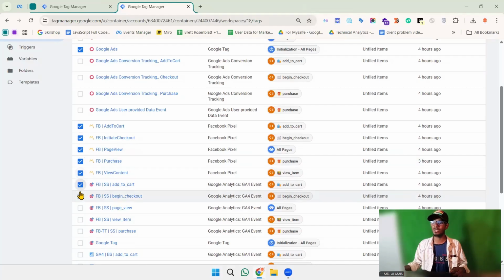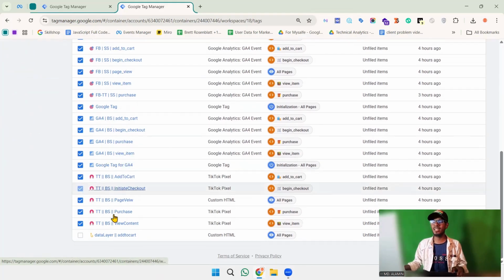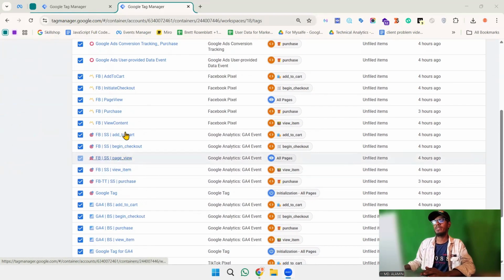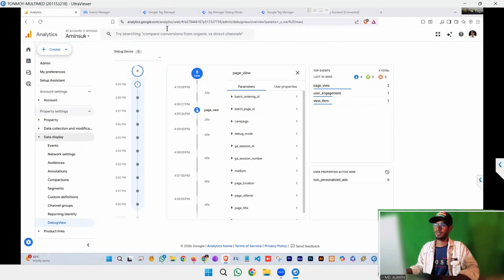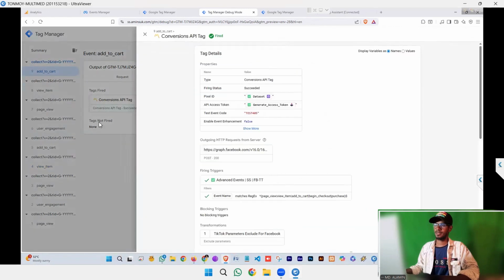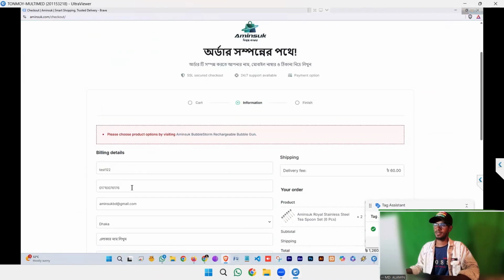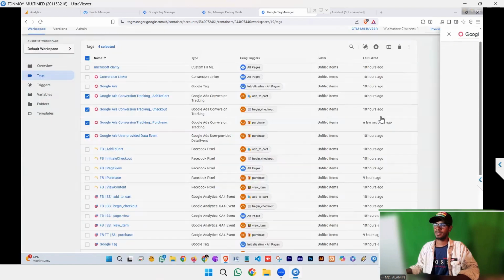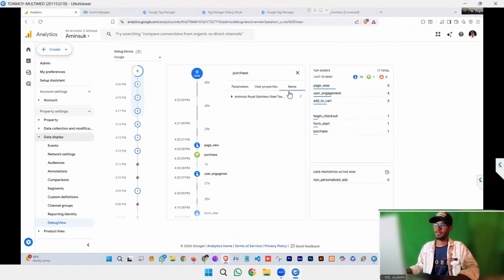Real Client 𝗦𝗲𝘁 𝗨𝗽 𝗠𝗲𝘁𝗮 𝗖𝗔𝗣𝗜, TikTok Events API, GA4 & Google Ads Tracking Correctly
This video shows a real client tracking implementation where I successfully configured 𝗠𝗲𝘁𝗮 𝗣𝗶𝘅𝗲𝗹 + 𝗖𝗼𝗻𝘃𝗲𝗿𝘀𝗶𝗼𝗻 𝗔𝗣𝗜 (𝗖𝗔𝗣𝗜), 𝗧𝗶𝗸𝗧𝗼𝗸 𝗣𝗶𝘅𝗲𝗹 + 𝗘𝘃𝗲𝗻𝘁𝘀 𝗔𝗣𝗜, 𝗚𝗔𝟰, and 𝗚𝗼𝗼𝗴𝗹𝗲 𝗔𝗱𝘀 𝗖𝗼𝗻𝘃𝗲𝗿𝘀𝗶𝗼𝗻 𝗧𝗿𝗮𝗰𝗸𝗶𝗻𝗴 to send accurate product data and user information across multiple advertising platforms.

In this setup, I used 𝗦𝗲𝗿𝘃𝗲𝗿-𝗦𝗶𝗱𝗲 𝗧𝗿𝗮𝗰𝗸𝗶𝗻𝗴 for Meta and TikTok, and 𝗕𝗿𝗼𝘄𝘀𝗲𝗿-𝗦𝗶𝗱𝗲 𝗧𝗿𝗮𝗰𝗸𝗶𝗻𝗴 for Google Ads. I also tested all key eCommerce events including 𝗣𝗮𝗴𝗲𝗩𝗶𝗲𝘄, 𝗩𝗶𝗲𝘄 𝗖𝗼𝗻𝘁𝗲𝗻𝘁, 𝗔𝗱𝗱 𝘁𝗼 𝗖𝗮𝗿𝘁, 𝗕𝗲𝗴𝗶𝗻 𝗖𝗵𝗲𝗰𝗸𝗼𝘂𝘁, and 𝗣𝘂𝗿𝗰𝗵𝗮𝘀𝗲 to ensure accurate event tracking, deduplication, and better ad optimization.

🚀 In this video, I shared:
✔ Real client tracking implementation
✔ 𝗠𝗲𝘁𝗮 𝗣𝗶𝘅𝗲𝗹 + 𝗖𝗼𝗻𝘃𝗲𝗿𝘀𝗶𝗼𝗻 𝗔𝗣𝗜 setup
✔ 𝗧𝗶𝗸𝗧𝗼𝗸 𝗣𝗶𝘅𝗲𝗹 + 𝗧𝗶𝗸𝗧𝗼𝗸 𝗘𝘃𝗲𝗻𝘁𝘀 𝗔𝗣𝗜 integration
✔ 𝗚𝗔𝟰 eCommerce event tracking
✔ 𝗚𝗼𝗼𝗴𝗹𝗲 𝗔𝗱𝘀 𝗖𝗼𝗻𝘃𝗲𝗿𝘀𝗶𝗼𝗻 setup with user-provided data
✔ 𝗚𝗧𝗠 + 𝗦𝗲𝗿𝘃𝗲𝗿-𝗦𝗶𝗱𝗲 𝗧𝗿𝗮𝗰𝗸𝗶𝗻𝗴 implementation
✔ Testing events in 𝗧𝗮𝗴 𝗔𝘀𝘀𝗶𝘀𝘁𝗮𝗻𝘁, 𝗚𝗔𝟰 DebugView, Meta Event Manager, and TikTok Events Manager
✔ Sending accurate 𝗽𝗿𝗼𝗱𝘂𝗰𝘁 𝗱𝗮𝘁𝗮, 𝘂𝘀𝗲𝗿 𝗱𝗮𝘁𝗮, 𝗰𝘂𝗿𝗿𝗲𝗻𝗰𝘆, 𝘃𝗮𝗹𝘂𝗲, 𝗾𝘂𝗮𝗻𝘁𝗶𝘁𝘆, and 𝗲𝘃𝗲𝗻𝘁 𝗽𝗮𝗿𝗮𝗺𝗲𝘁𝗲𝗿𝘀 correctly
✔ Fixing event duplication using 𝗘𝘃𝗲𝗻𝘁 𝗜𝗗
✔ Improving tracking accuracy for better campaign optimization and ROAS

🎯 Why accurate tracking is important:
When accurate data is sent to advertising platforms like 𝗠𝗲𝘁𝗮, 𝗧𝗶𝗸𝗧𝗼𝗸, and 𝗚𝗼𝗼𝗴𝗹𝗲, their algorithms can better understand user behavior. This helps platforms optimize campaigns, improve audience targeting, build better lookalike audiences, reduce wasted ad spend, and increase conversions.

⚠️ If you are facing issues like:

❌ Broken 𝗠𝗲𝘁𝗮 𝗣𝗶𝘅𝗲𝗹 tracking
❌ 𝗖𝗼𝗻𝘃𝗲𝗿𝘀𝗶𝗼𝗻 𝗔𝗣𝗜 not working properly
❌ Low 𝗘𝘃𝗲𝗻𝘁 𝗠𝗮𝘁𝗰𝗵 𝗤𝘂𝗮𝗹𝗶𝘁𝘆
❌ Missing 𝗣𝘂𝗿𝗰𝗵𝗮𝘀𝗲 events
❌ Duplicate events in browser and server tracking
❌ Incorrect GA4 eCommerce data
❌ Google Ads conversion issues
❌ TikTok Pixel or Events API data mismatch

Then this video will help you understand the complete setup and testing process step-by-step.

💼 I help businesses with:

✔ 𝗖𝗼𝗻𝘃𝗲𝗿𝘀𝗶𝗼𝗻 𝗔𝗣𝗜 (𝗖𝗔𝗣𝗜)
✔ 𝗧𝗶𝗸𝗧𝗼𝗸 𝗣𝗶𝘅𝗲𝗹 + 𝗘𝘃𝗲𝗻𝘁𝘀 𝗔𝗣𝗜
✔ 𝗦𝗲𝗿𝘃𝗲𝗿-𝗦𝗶𝗱𝗲 𝗧𝗿𝗮𝗰𝗸𝗶𝗻𝗴
✔ 𝗚𝗼𝗼𝗴𝗹𝗲 𝗧𝗮𝗴 𝗠𝗮𝗻𝗮𝗴𝗲𝗿 (𝗚𝗧𝗠)
✔ 𝗚𝗔𝟰 𝗘-𝗰𝗼𝗺𝗺𝗲𝗿𝗰𝗲 𝗧𝗿𝗮𝗰𝗸𝗶𝗻𝗴
✔ 𝗚𝗼𝗼𝗴𝗹𝗲 𝗔𝗱𝘀 𝗖𝗼𝗻𝘃𝗲𝗿𝘀𝗶𝗼𝗻 𝗧𝗿𝗮𝗰𝗸𝗶𝗻𝗴
✔ 𝗦𝘁𝗮𝗽𝗲.𝗶𝗼 𝗦𝗲𝗿𝘃𝗲𝗿 𝗦𝗶𝗱𝗲 𝗧𝗿𝗮𝗰𝗸𝗶𝗻𝗴
✔ 𝗦𝗵𝗼𝗽𝗶𝗳𝘆 𝗮𝗻𝗱 𝗪𝗼𝗼𝗖𝗼𝗺𝗺𝗲𝗿𝗰𝗲 𝗧𝗿𝗮𝗰𝗸𝗶𝗻𝗴
✔ 𝗟𝗲𝗮𝗱 𝗧𝗿𝗮𝗰𝗸𝗶𝗻𝗴 & 𝗘-𝗰𝗼𝗺𝗺𝗲𝗿𝗰𝗲 𝗔𝗻𝗮𝗹𝘆𝘁𝗶𝗰𝘀